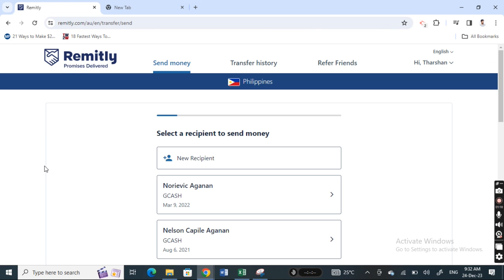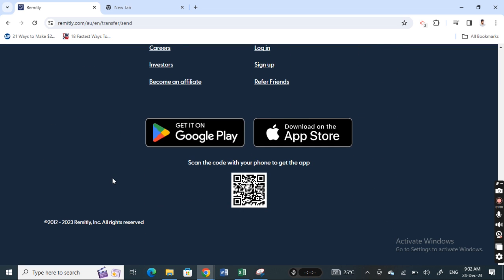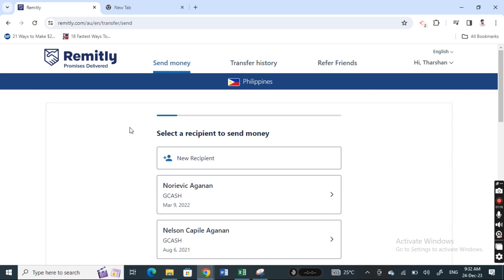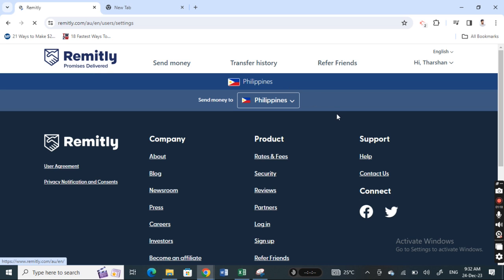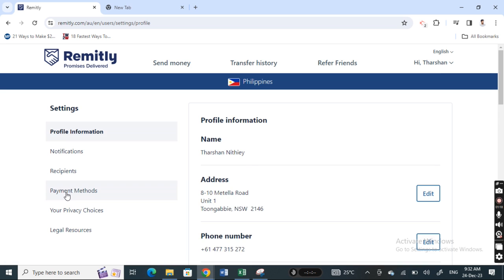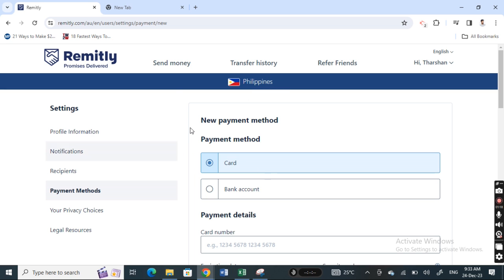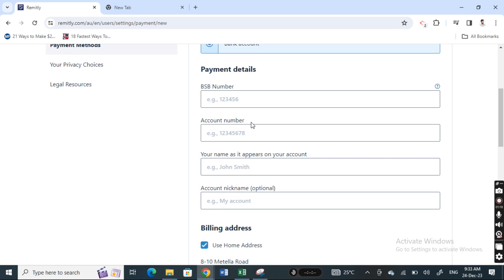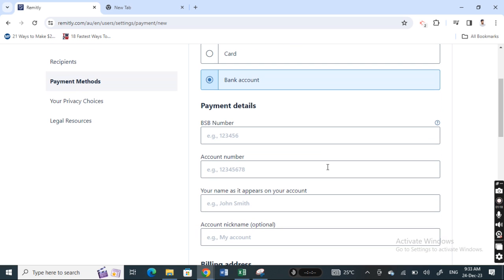How to add bank account on Remitly (Best Method)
If you're looking for a way to add a bank account on Remitly, then this is the video for you! In this video, we'll show you the best method for adding a bank account on Remitly, based on our own personal experience.

Remitly is a great platform for sending and receiving money online. Whether you're a business or a consumer, Remitly is a great option for transferring money between accounts. In this video, we'll show you how to add a bank account on Remitly using the best method. After watching this video, you'll be able to add a bank account on Remitly with ease!